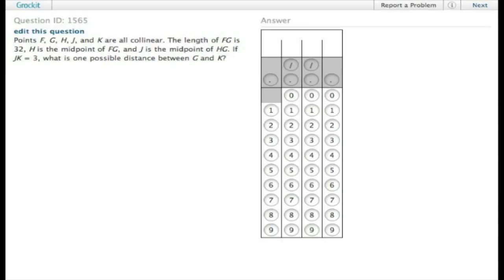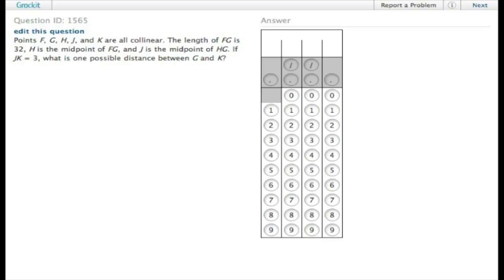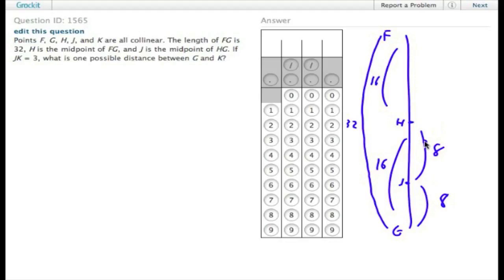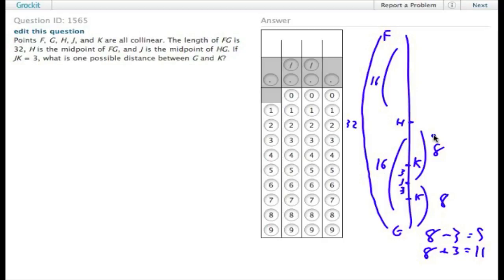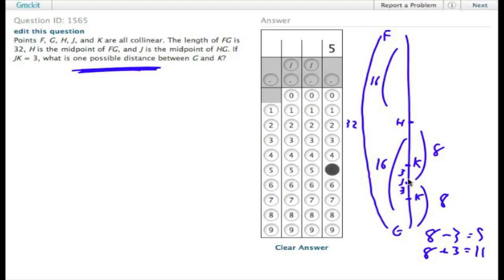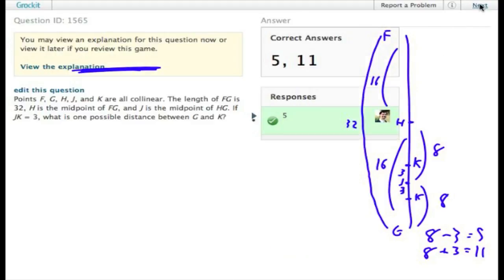Grockit SAT Math "Work That Question (1565)